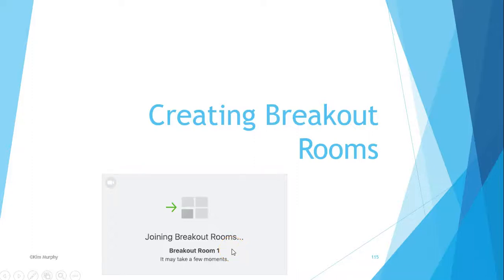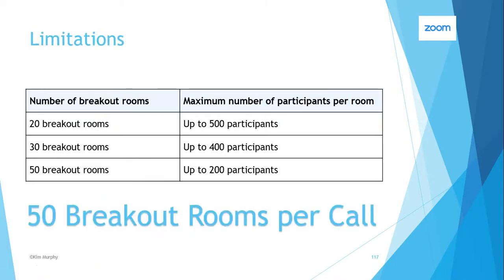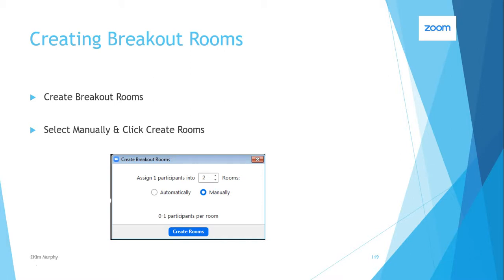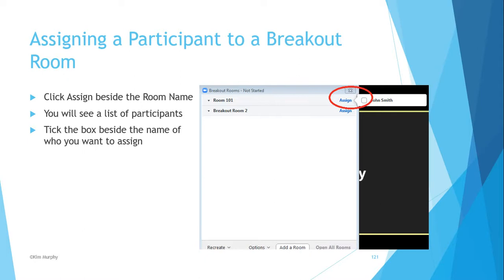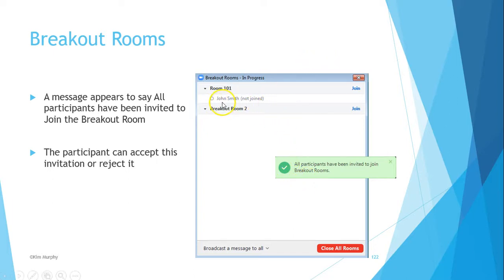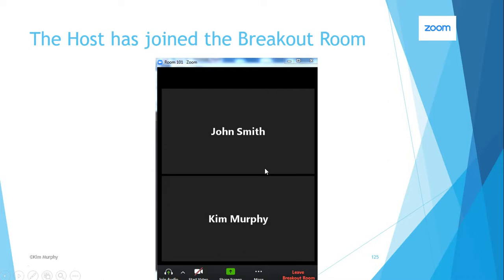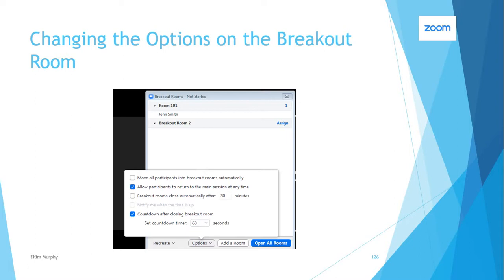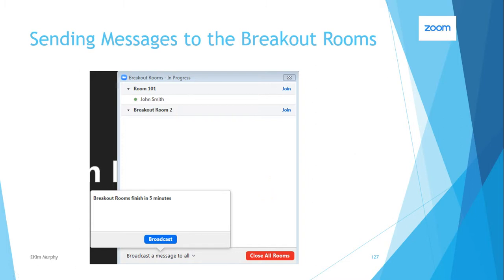NTDC - Breakout rooms (8)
How to Navigate Zoom - Breakout Rooms